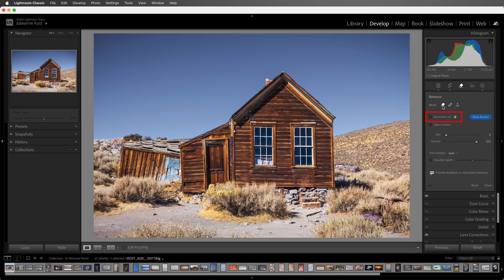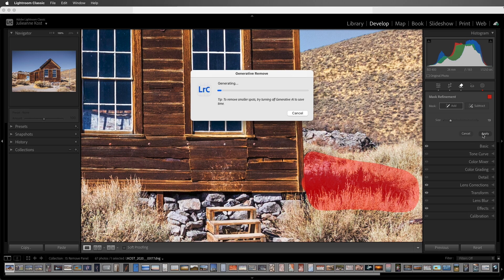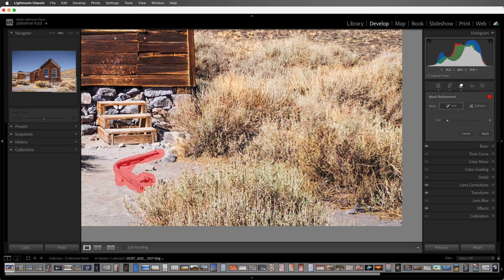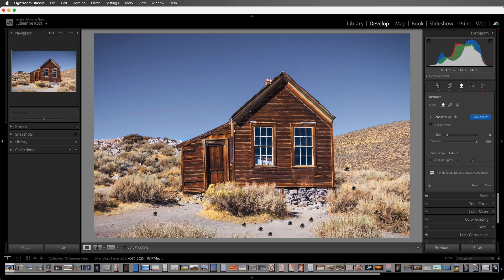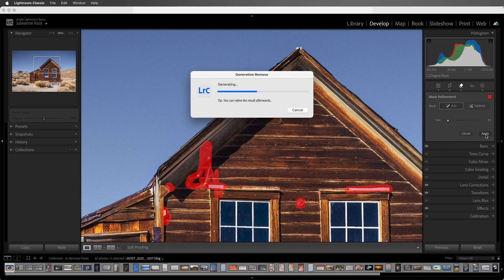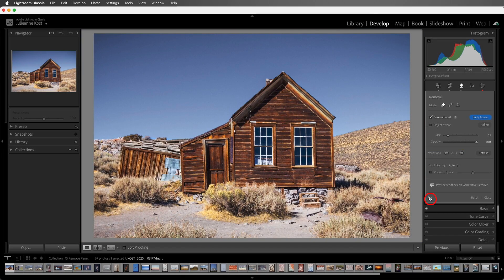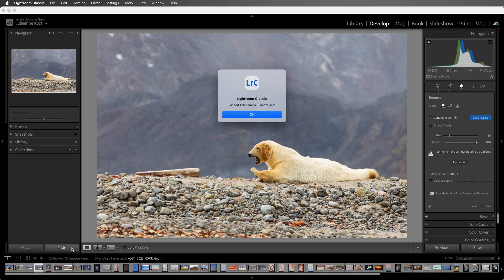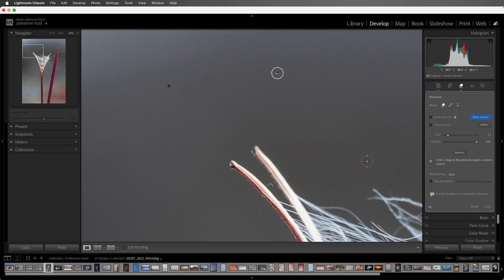Generative Remove (Early Access) in Lightroom Classic v13.3!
In this video, Julieanne Kost will demonstrate how to easily remove distractions and unwanted elements in Lightroom Classic with Generative Remove powered by Adobe Firefly Generative AI.